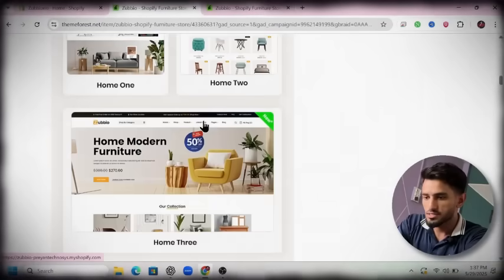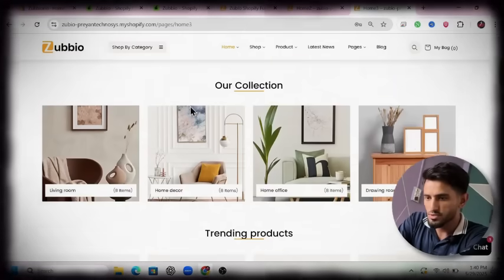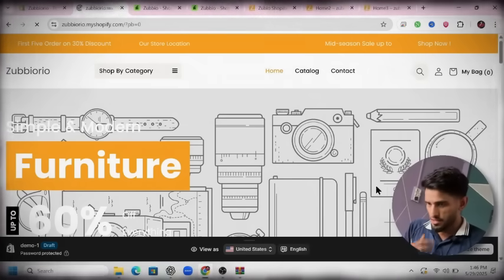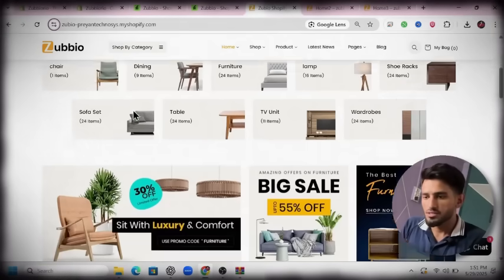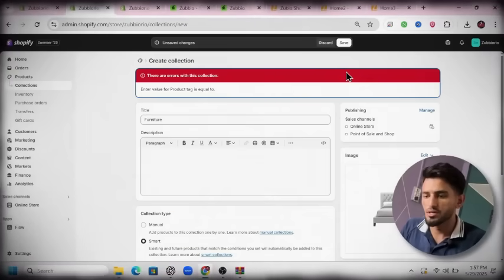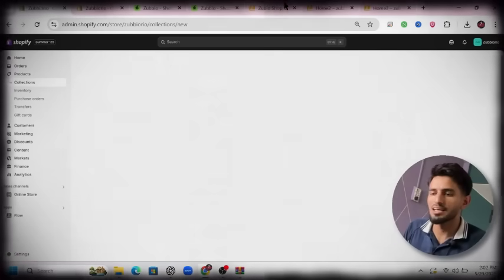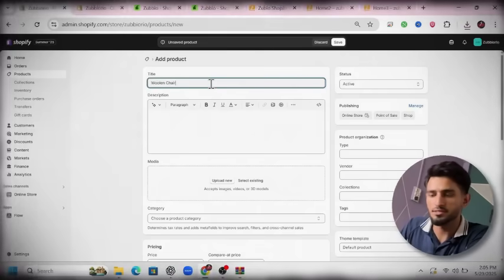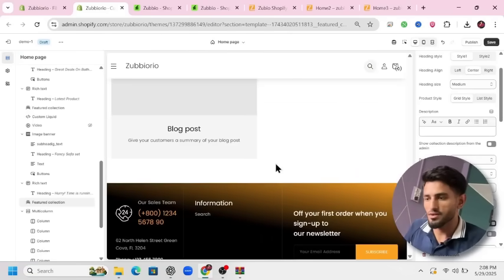How to Install and Customize the Shopify Zubbio Theme | Step-by-Step Tutorial for Beginners 2025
Are you planning to launch or redesign your Shopify store in 2025? In this detailed tutorial, you'll learn how to install and customize the Shopify Zubbio Theme step by step — even if you're a complete beginner. Whether you're running a fashion, electronics, furniture, or multi-purpose store, the Zubbio Theme gives you powerful design tools, fast performance, and a sleek, professional look right out of the box.

In this video, I guide you through everything from downloading and uploading the theme to customizing the homepage, product pages, and setting up your brand styles. You'll also discover advanced features inside the Zubbio theme that can boost your conversions and give your store a polished, premium feel without needing to touch any code.

With an easy-to-use interface, Zubbio is one of the best Shopify themes for 2025. It’s mobile-responsive, SEO-optimized, and offers deep customization options through the theme editor. Whether you're a solopreneur, dropshipper, or a business owner, this tutorial will help you get your store running beautifully and quickly.

🔍 What You'll Learn:
How to access and install the Zubbio Shopify theme
Step-by-step walkthrough of the theme editor
Customizing header, footer, homepage, and product sections
Adding your logo, colors, and brand identity
Setting up collections and categories for navigation
Optimizing for speed and mobile devices
Tips to make your store stand out
⚙️ Why Zubbio Theme?
Clean and modern design perfect for all niches
Drag-and-drop sections for easy editing
Built-in conversion boosters (reviews, trust badges, countdowns)
Highly customizable product pages
Works perfectly with Shopify 2.0
If you want a theme that’s easy to manage but still looks like a professional designer made it — Zubbio is the way to go.
Have questions about this tutorial? Drop them in the comments and I’ll respond personally. Need help setting up your Shopify store or customizing this theme? You can reach out at [your email] or visit my portfolio to hire me.